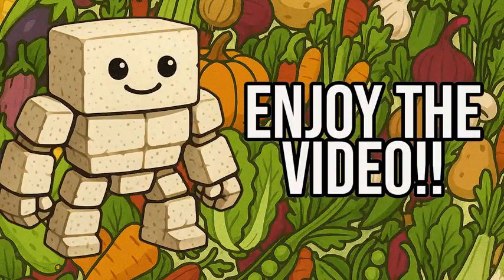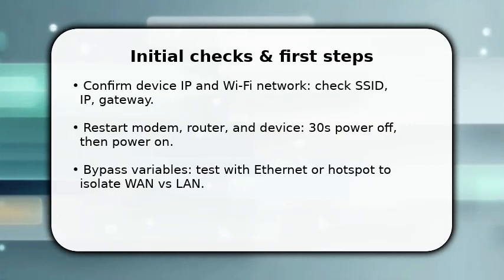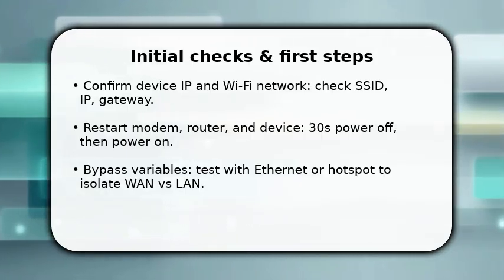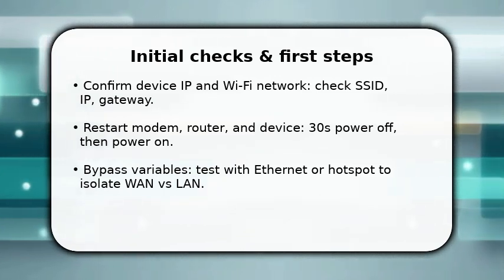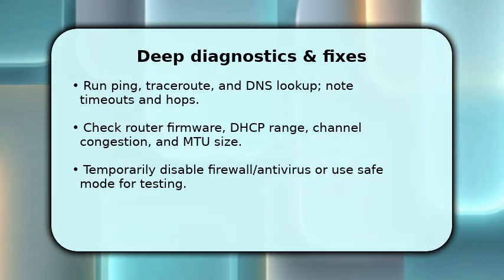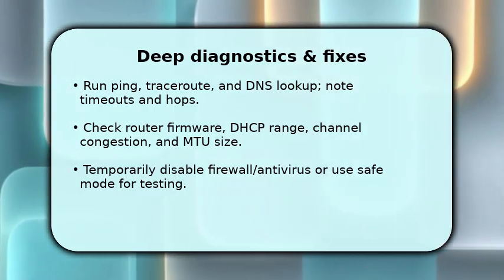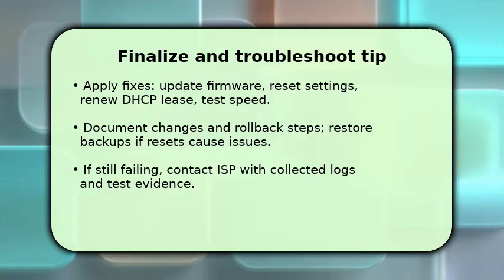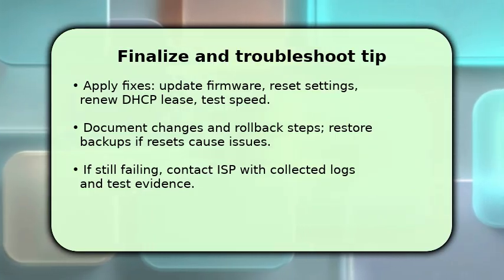How to Fix Connection Problem (full Guide)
Explore our comprehensive guide on resolving connection issues. From troubleshooting common problems to advanced fixes, this video will equip you with the necessary skills and knowledge.

fix internet connectivity, troubleshoot network problem, improve Wi-Fi signal strength, connection issue solution guide, how to resolve slow connection speed, network troubleshooting steps, enhance home networking setup, deal with dropped connections, optimize router settings, fix connectivity issues